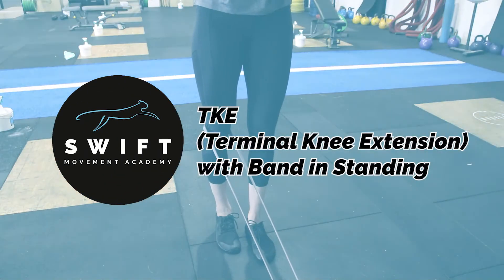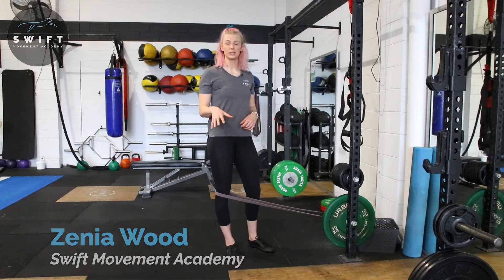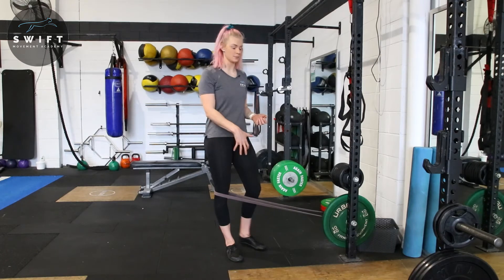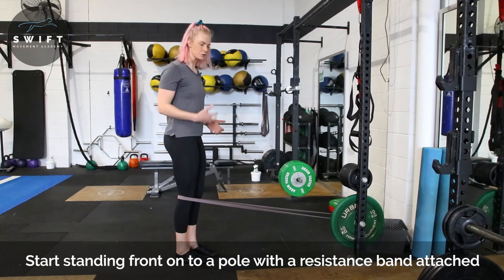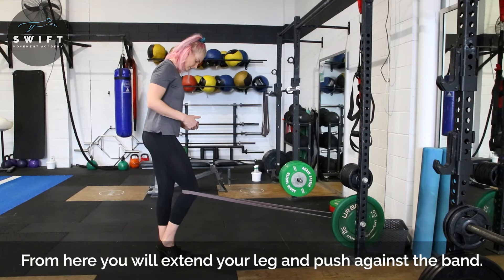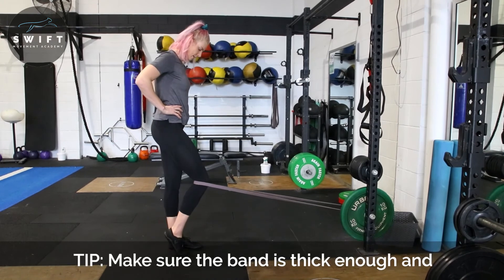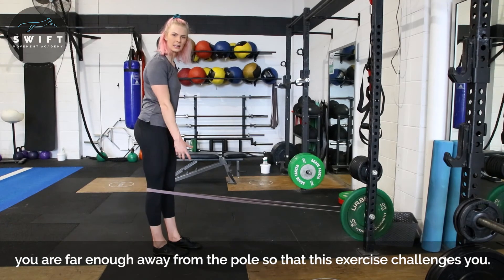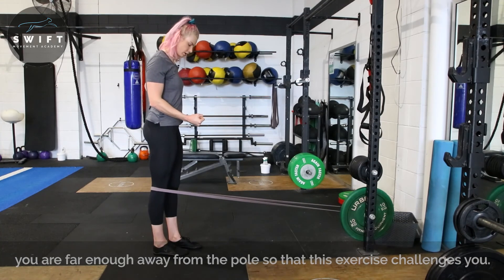How To Do a TKE with Band in Standing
Accredited Exercise Physiologist & Founder of Swift Movement Academy, Zenia Wood, explains How To Do a TKE with Band in Standing.